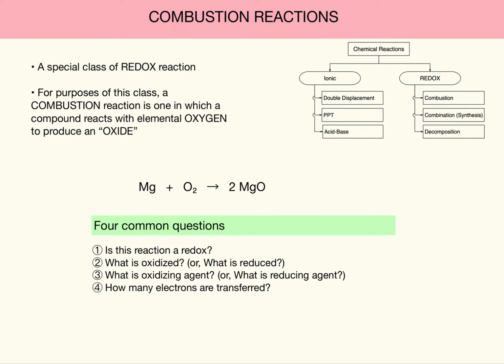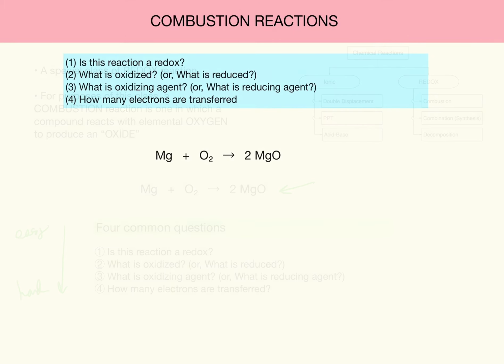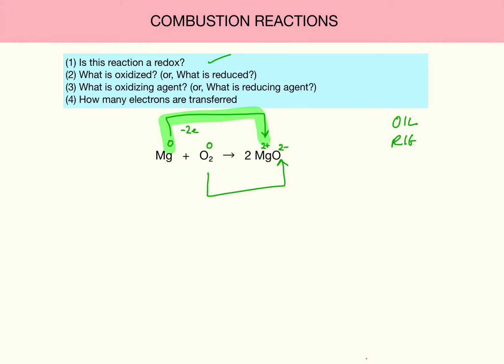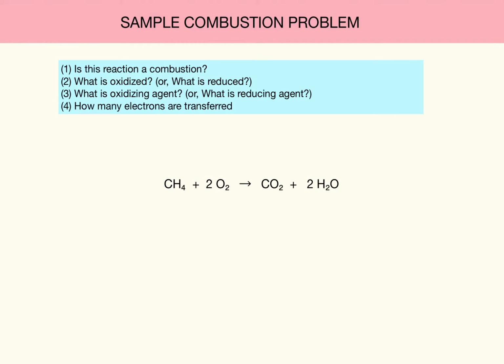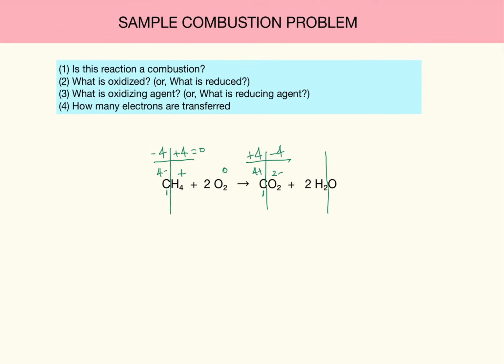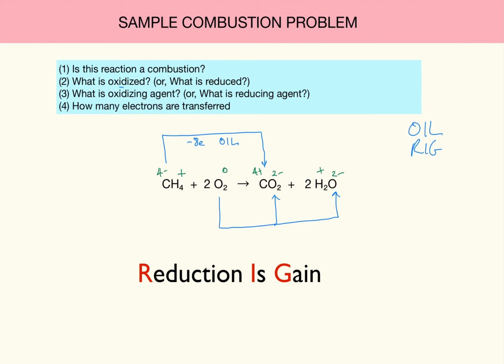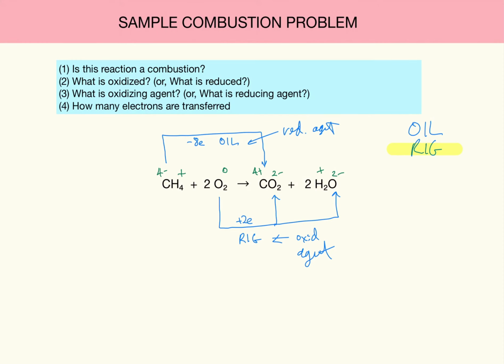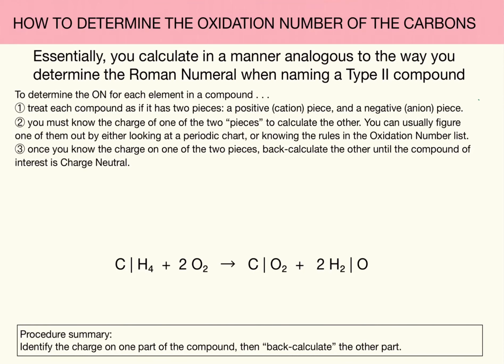7.07 Combustion Reactions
① Combustion reaction defined
② Combustion reaction as REDOX
③ Example problem:  2 Mg + O₂ →  2 MgO
④ Example problem:  CH₄ + 2 O₂ →  CO₂ +  2 H₂O